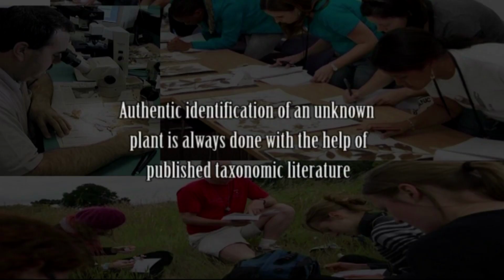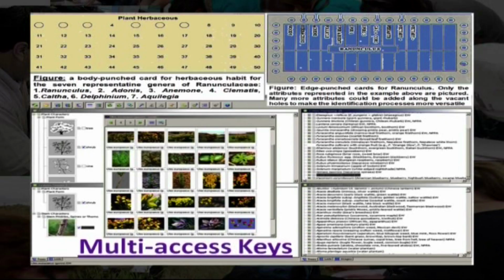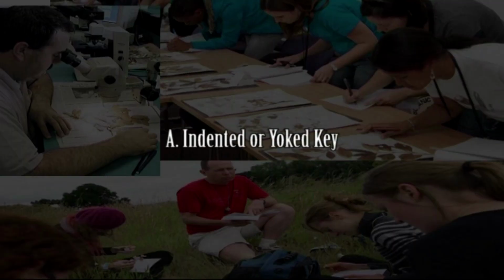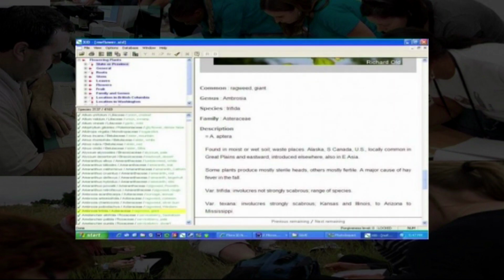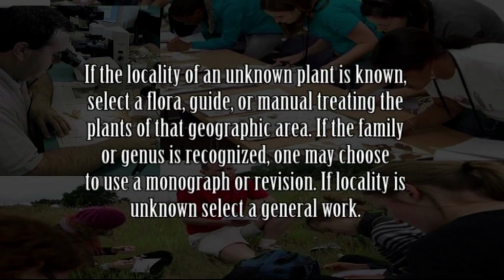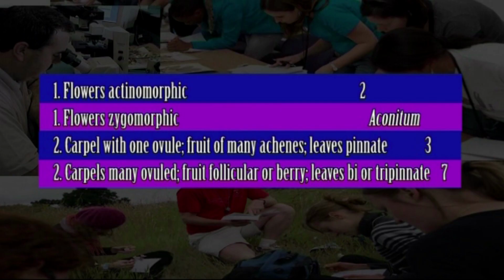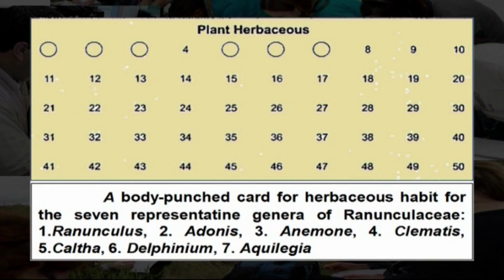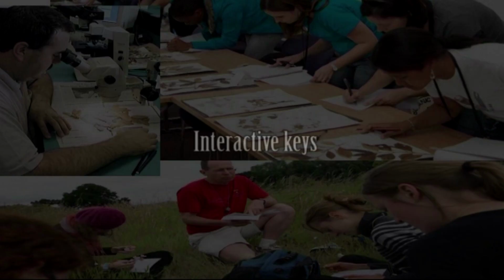L 12 Identification Keys